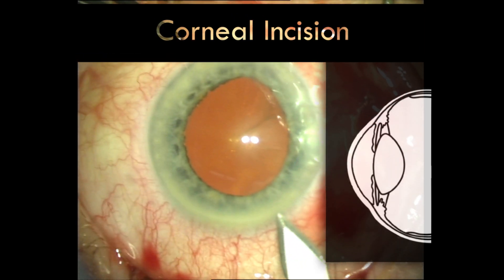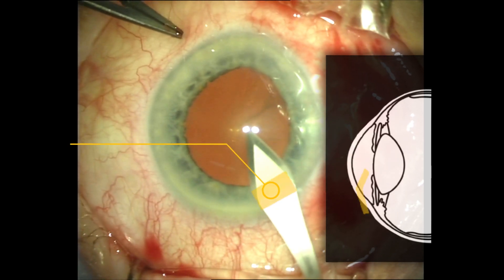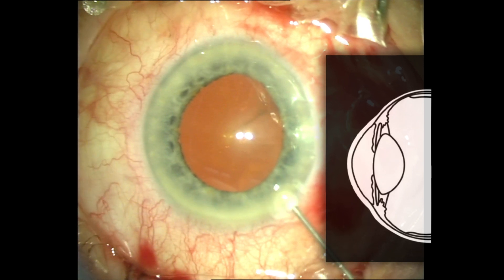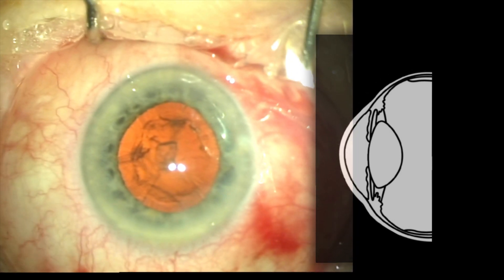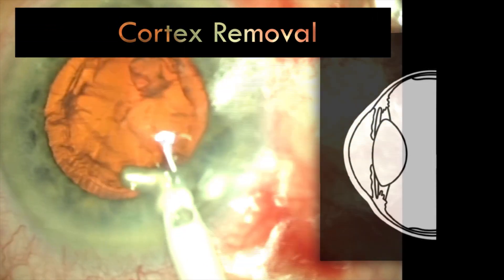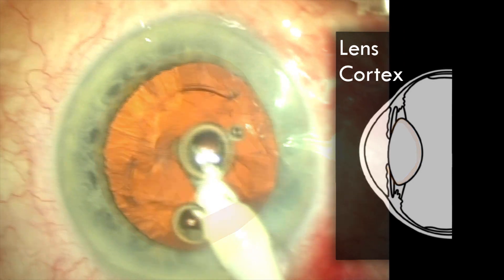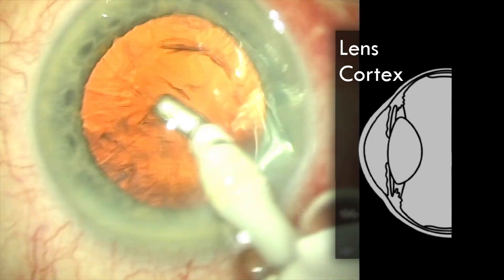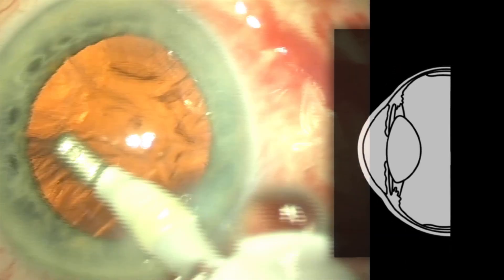Cataract Surgery Teaching - A Beginner's Guide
A Introduction To Cataract Surgery (Phacoemulsification and Intraocular Lens Implant or "Phaco and IOL)

00:00 Introduction
00:20 What is a Cataract?
00:41 Symptoms of Cataract
01:11 Cataract Surgery - Anatomy
01:28 Corneal Incision
02:00 Paracentesis
02:15 Capsulorhexis
03:05 Capsulorhexis with Vision Blue
03:40 Hydrodissection
04:15 Phacoemulsification - Divide and Conquer
04:25 Phaco probe and Pedals
04:48 Sculpting
05:54 Cracking
06:31 Quadrant removal
07:55 Cortex removal
09:05 Intraocular lens insertion
10:14 Wound hydration
10:53 End notes

I'll try and make more! 😀 Thanks for all the great feedback from all the medical students!

This step by step Medical Educational video is aimed for Medical Students, Optometrists, Junior Doctors/Nurses or any Clinician interested in the basic steps to Cataract Surgery.

This Eye Surgery was performed under local anaesthetic by a Ophthalmology Registrar. Many thanks for the patient's consent!